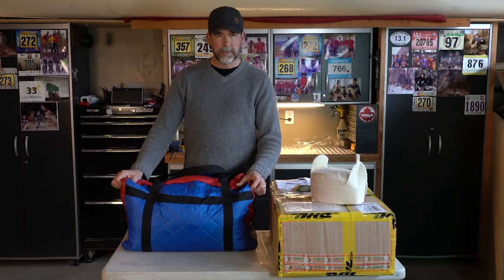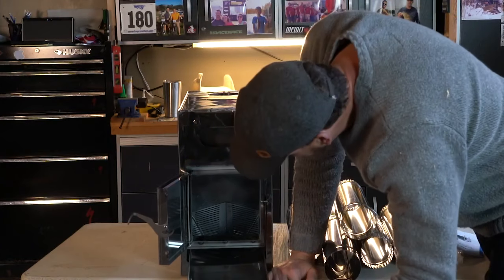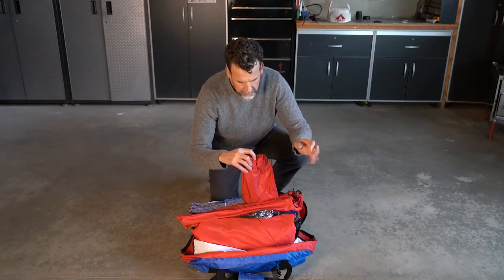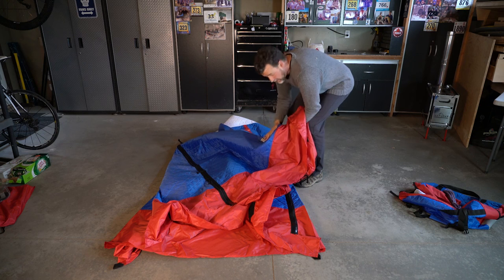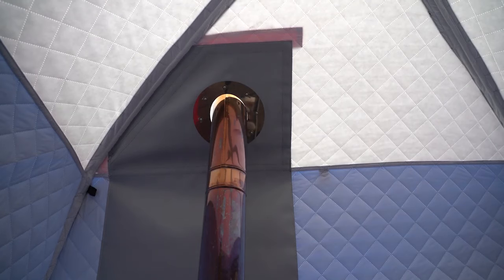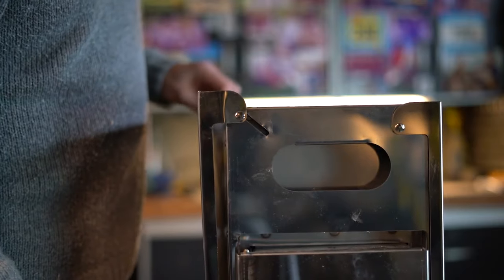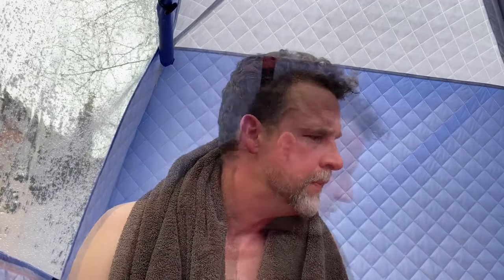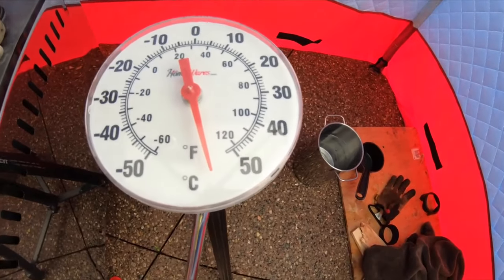New review of MORZH tent sauna and INTENT stove Canada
That's the review of MORZH sauna we've just got from Canada.
Watch a detailed video about the installation of MORZH tent and INTENT stove.

Heating up to 50°C and more.

3-layer MORZH tent heats up faster than single-layer tent and retains heat longer!

New video - new impressions!